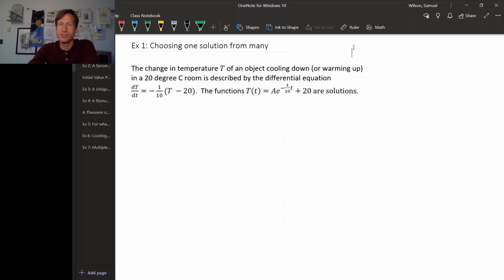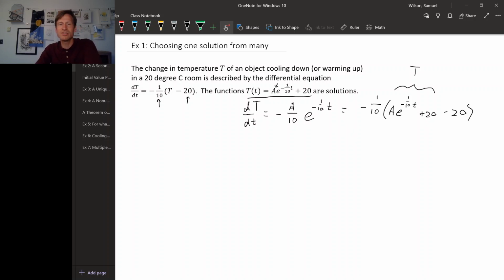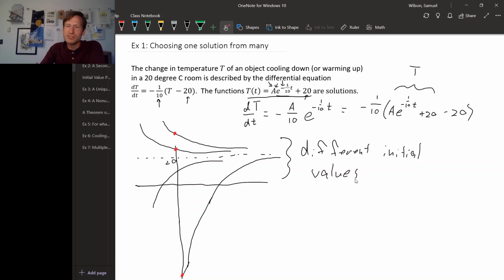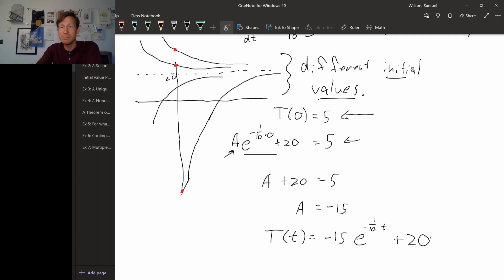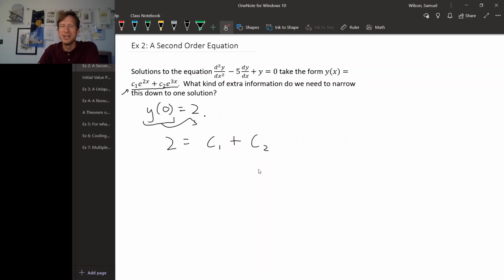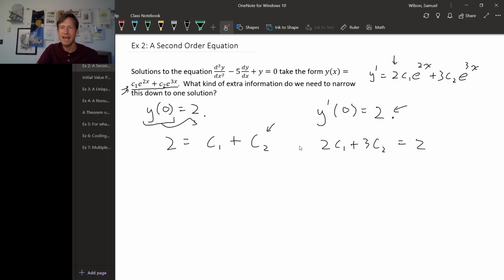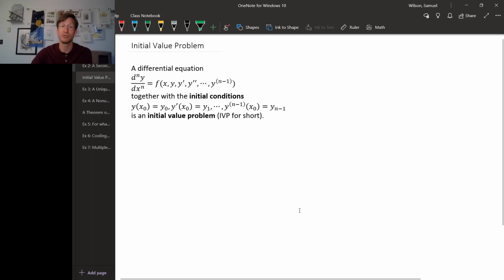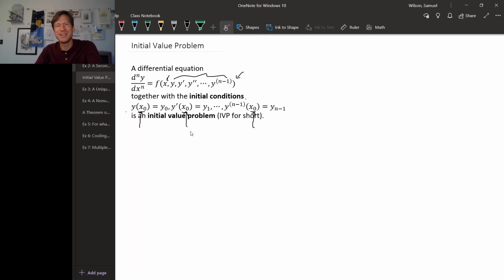1.2 1 - Initial Values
NOTE: the equation in Ex 2 should be y'' - 5y' + 6y = 0.